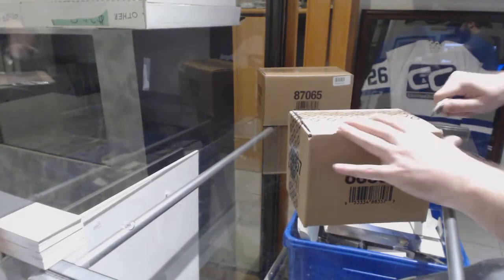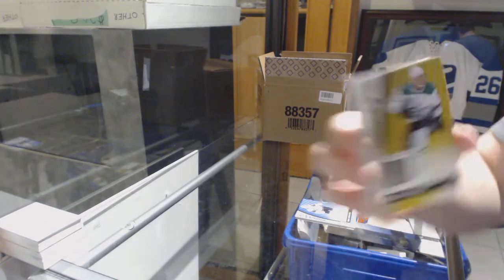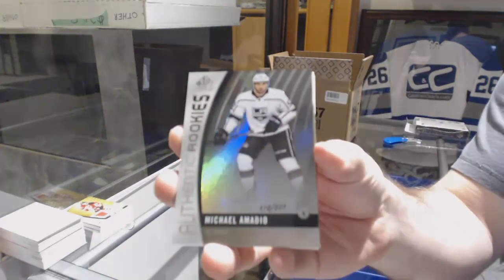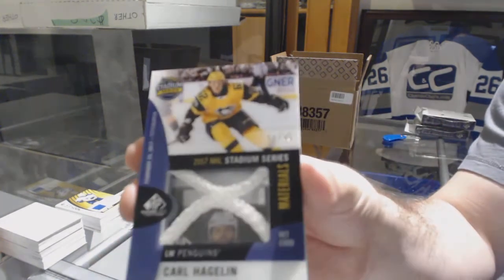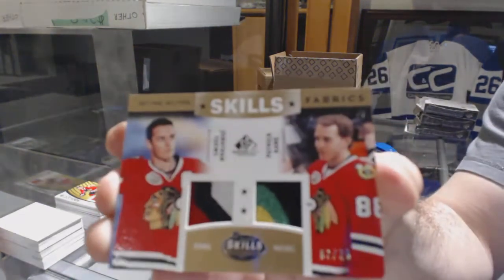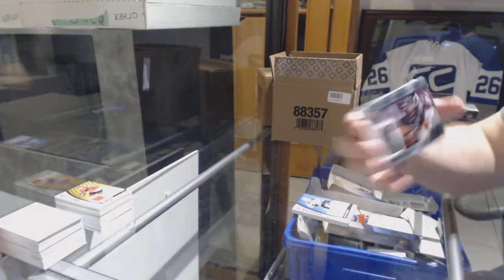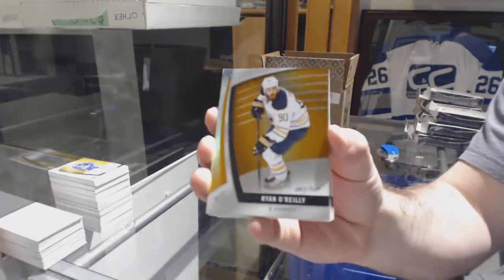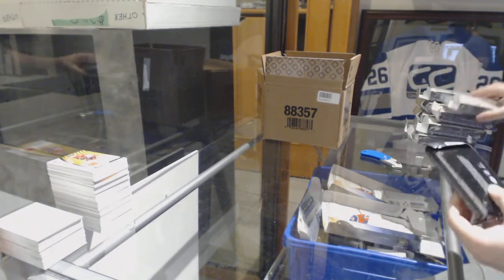17-18 Upper Deck SP Game Used Hockey 10 Box Case Break - C&C GB #8432